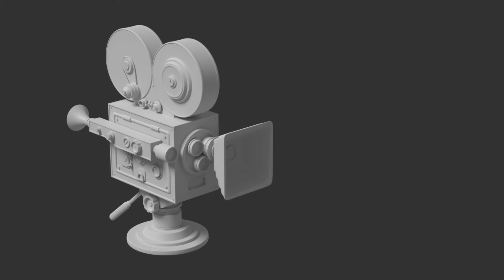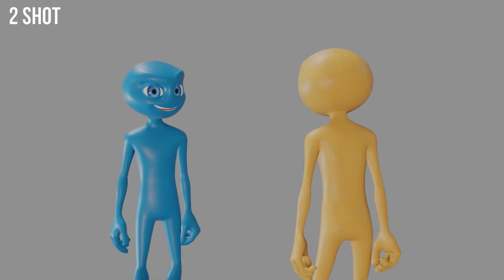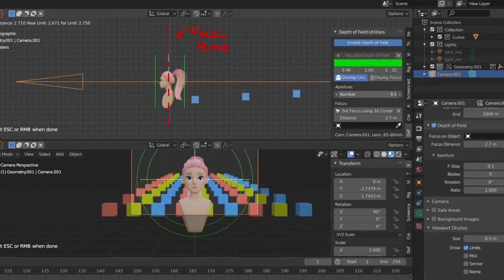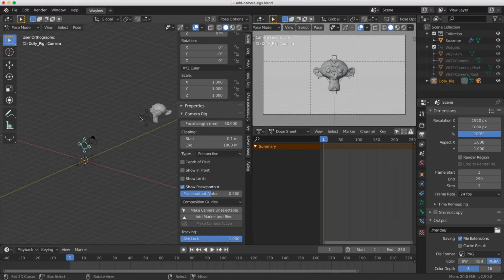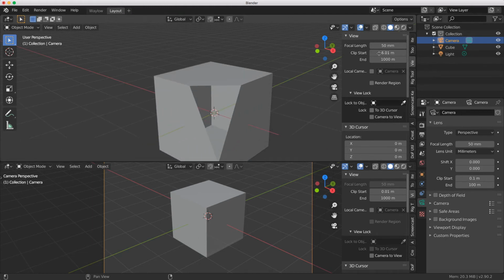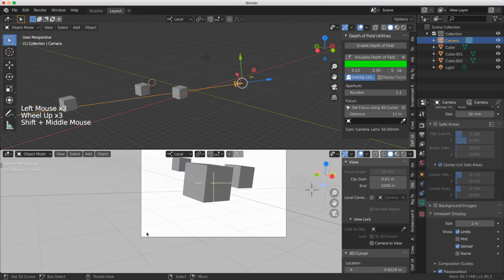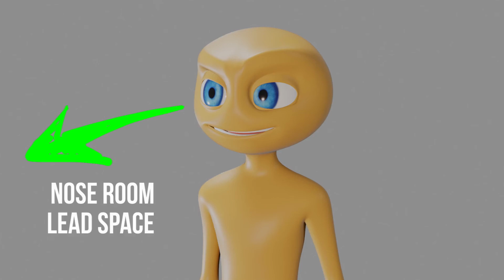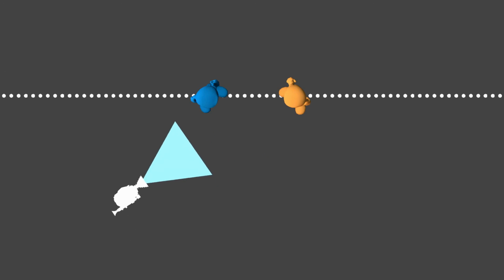The Ultimate Guide To Directing Your Camera In Blender (part 1)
In this Blender tutorial / course about directing a camera, learn about
real-world physics about how cameras work, concepts from still photography as well as cinematography - and get to practice the essential camera techniques.
Ready? Making a Blender short is a mammoth task, with many different steps -- in many different areas of filmmaking.

One area that you just need to get right: the camera!

Without knowing what you're doing, your movie quality will suffer -- and you'll quickly go from Spielberg to Spiel-blargh.

In this Blender course, you’ll learn about some real-world physics about how cameras work in Blender.

In 12 easy-to-follow lessons, we'll cover the essential concepts from still photography as well as cinematography.

You'll master the terminology that professional use (no, not every camera movement is a "pan"!)  and, of course, you'll channel your inner Hitchcock and get a chance to practice the right techniques, hands on.